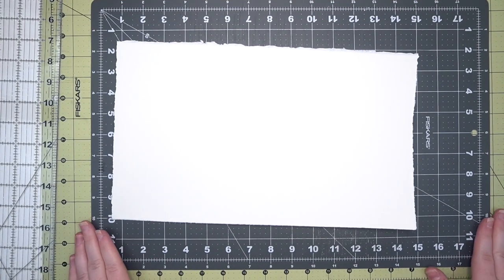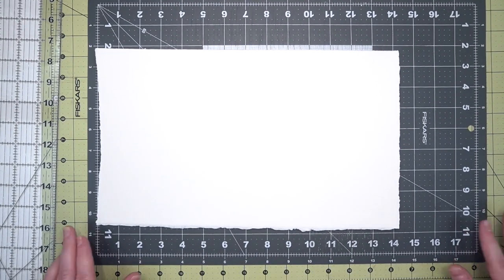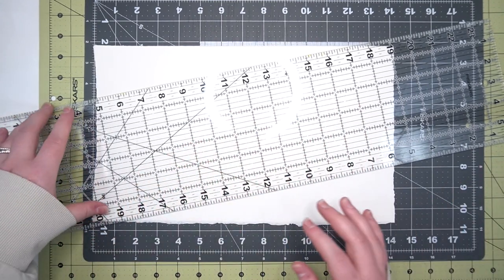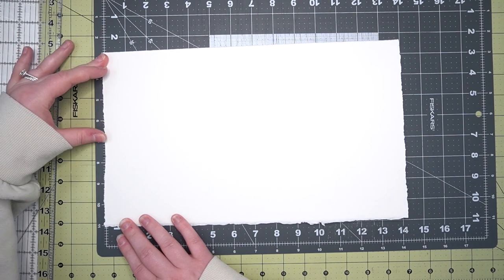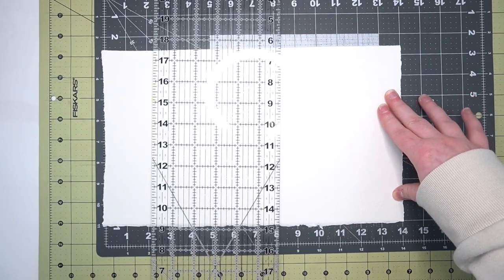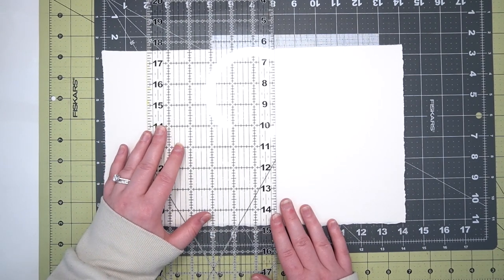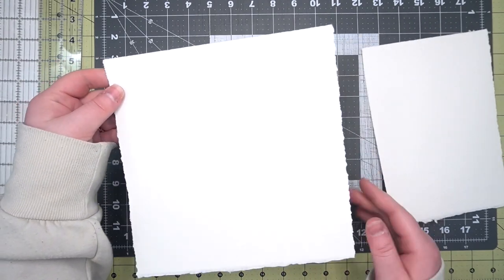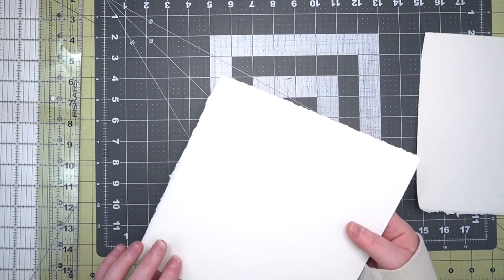How To Tear Your Watercolor Paper / How To Get A Deckled Edge On Watercolor Paper / DIY Deckled Edge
This week I will be showing you how to tear your watercolor paper,  to get a deckled edge on watercolor paper. This is a very quick and easy, beginner friendly tutorial, and an easy DIY to add a deckled edge, and a beautiful finishing touch to your art and illustration projects.

MATERIALS USED:
Light Table
Sketchbook Paper Roll
Col Erase Pencil Gray
Col Erase Pencil Multicolor
Gridded Drawing Mat
       * You may be able to find these for MUCH cheaper at Walmart. They are way too expensive in craft stores in my area, so I would avoid that unless you can find a good coupon.
Smaller Mat
Clear Sewing Ruler
Carbon Tracing Paper
Graphite Sticks
Printer Paper
Mechanical Pencil
Glass Desk
Bendable Desk Lamp

Filming Equipment
•Sony a6000
•Overhead Table Tripod
•Tripod Mount